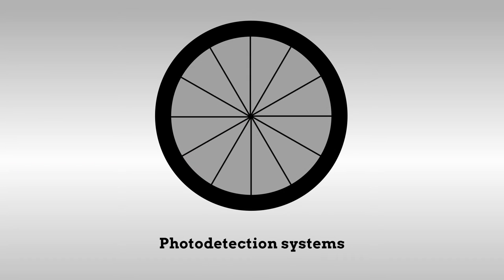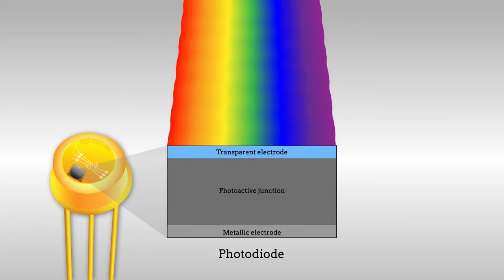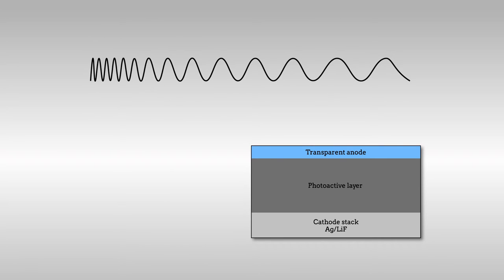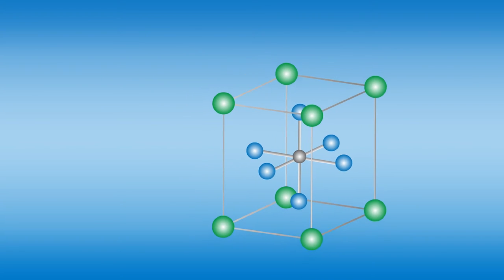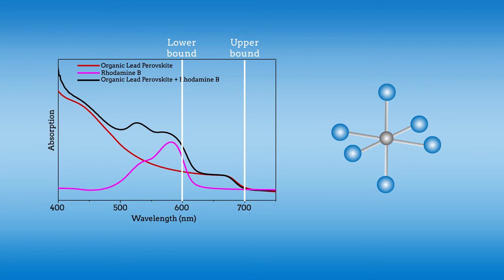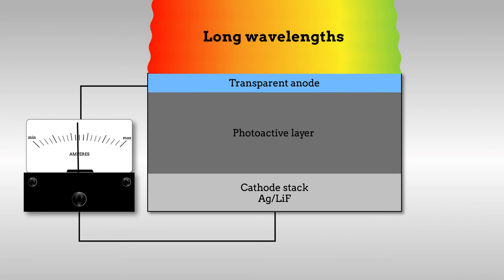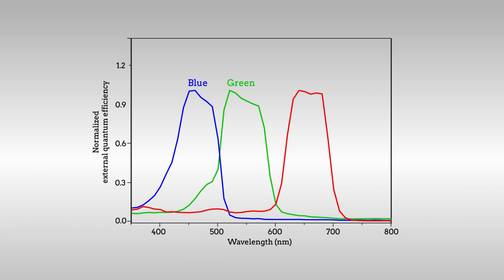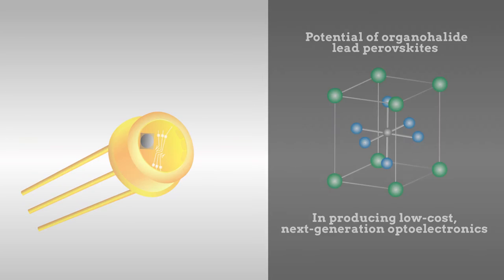Filterless narrowband visible photodetectors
Lin et al. "Filterless narrowband visible photodetectors" Nature Photonics (2015). doi: 10.1038/nphoton.2015.175